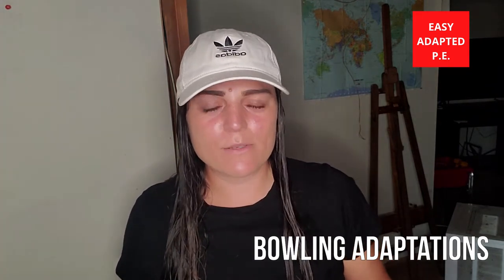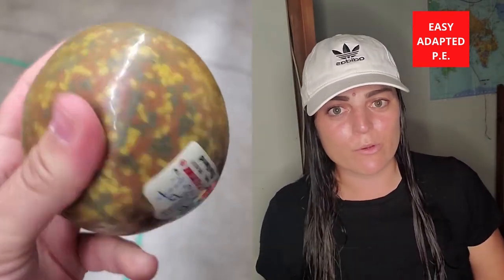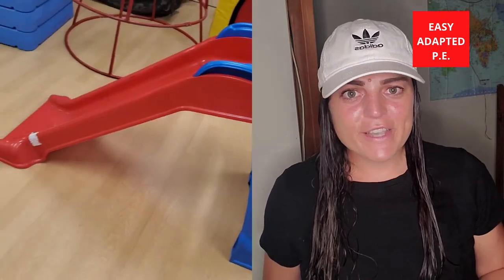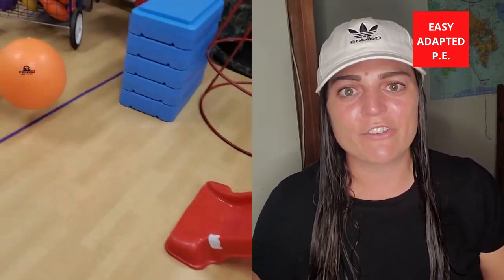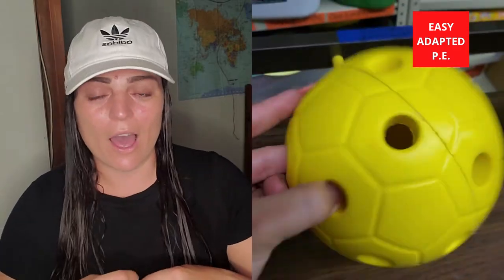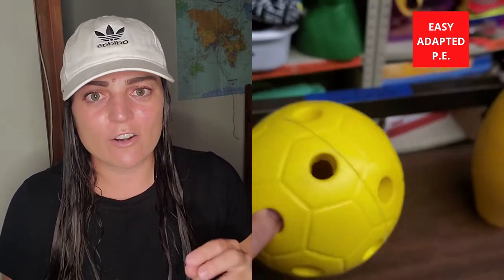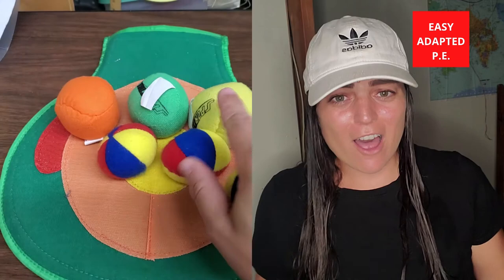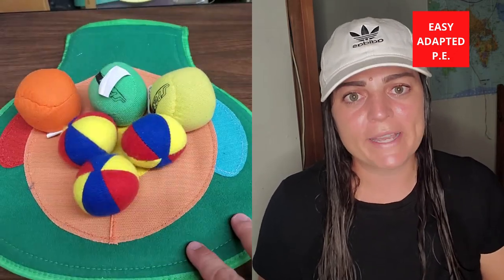REFRESHER!! BOWLING ADAPTATIONS: TEACHERS/PARENTS/AT-HOME/P.E.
In this video I will explain in detail bowling adaptations and strategies for all ages and all abilities. It's super easy and so helpful when you have students with an Adapted Physical Education in your class!

my white ADIDAS HAT

BOWLING RAMP

Easy Adapted P.E. Sharing Creative, Inclusive Physical Education Strategies.